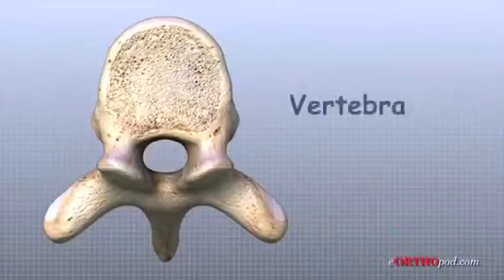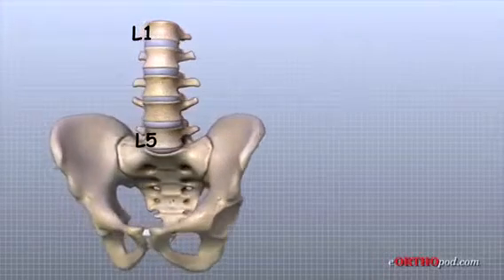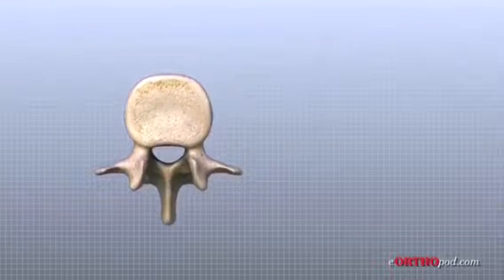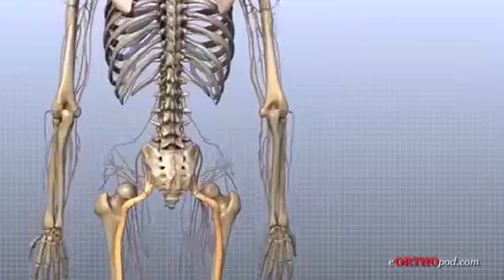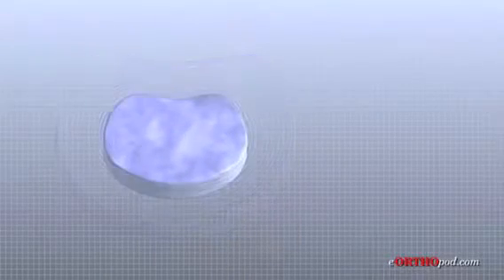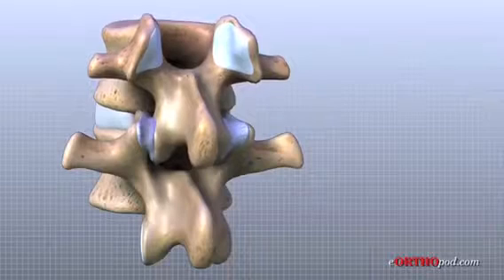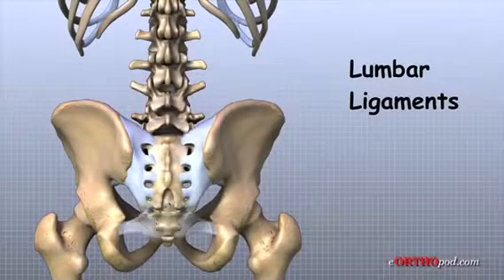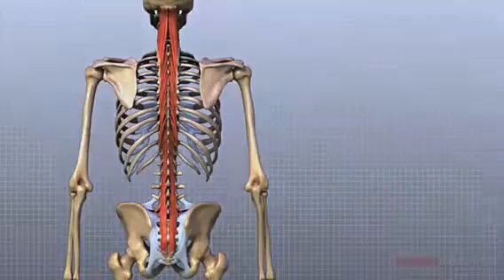Lumbar Spine Anatomy